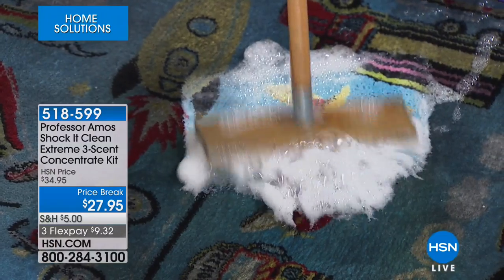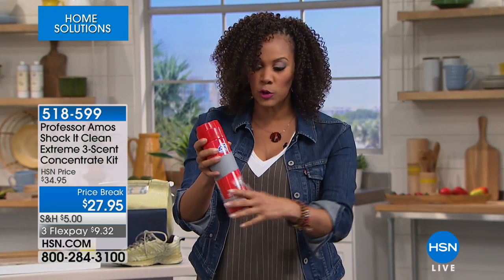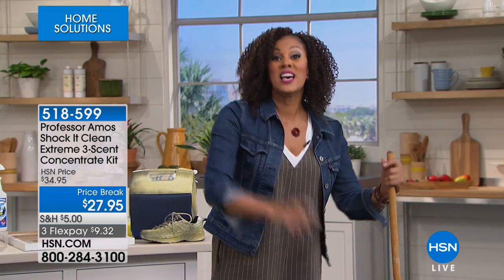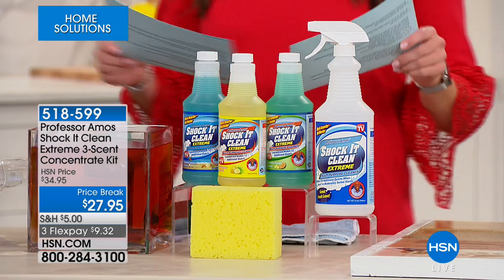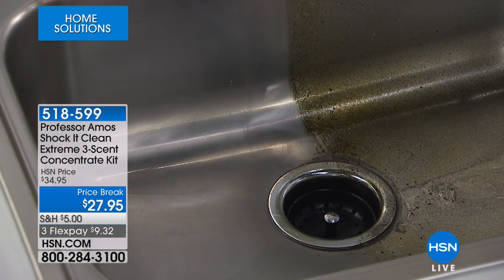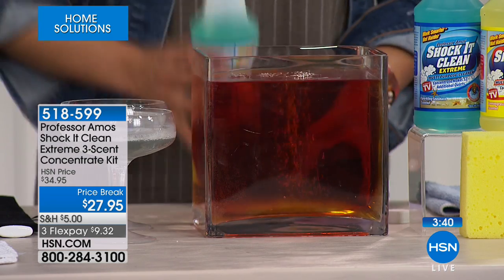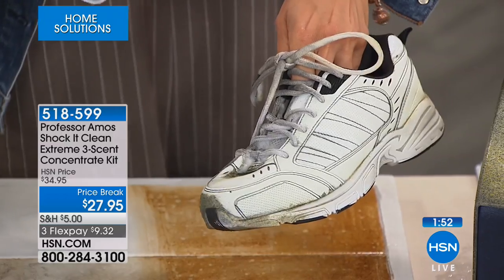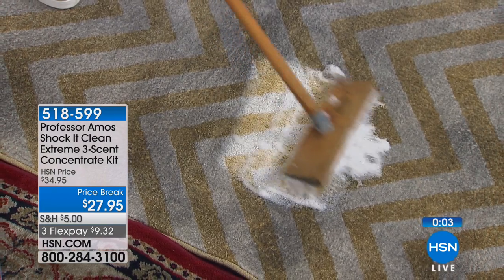Professor Amos Shock It Clean Extreme 3Scent Kit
Professor Amos Shock It Clean Extreme 3Scent Concentrate Kit
Get tough on grime. This cleaning kit does a shockingly good job, whether it's for general everyday use or tackling stubborn stains.